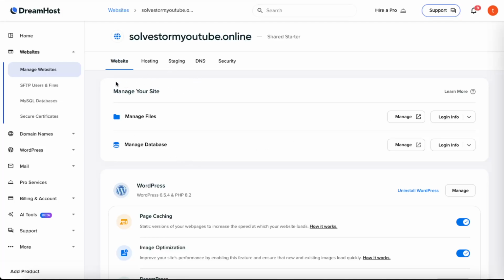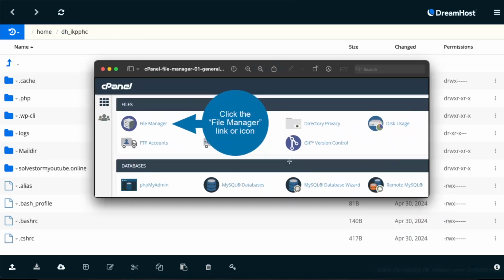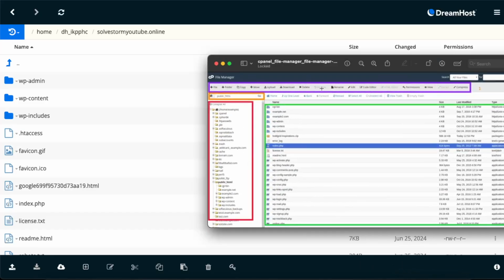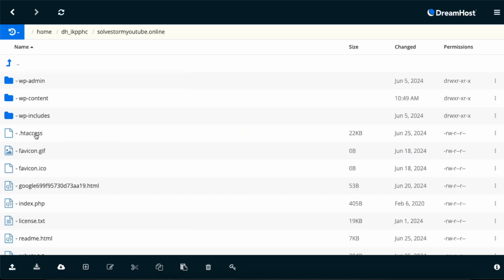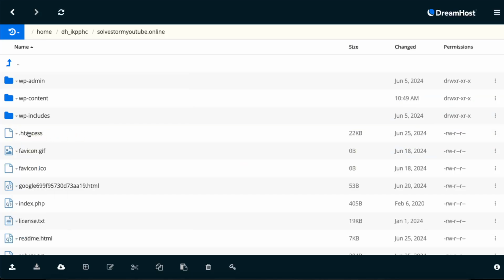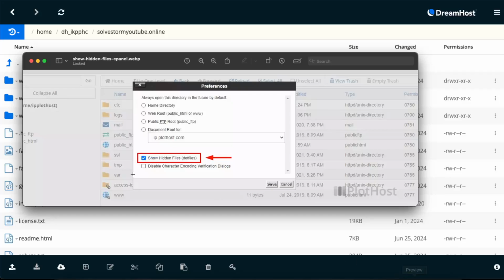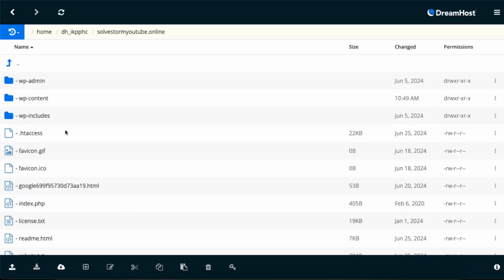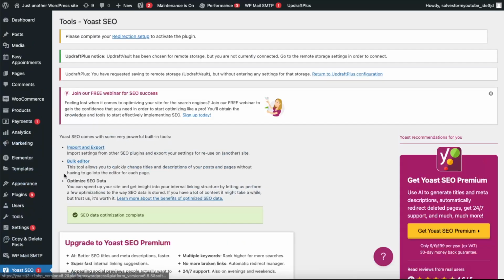How To Access .htaccess File On Wordpress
In this video I show you How To Access .htaccess File On Wordpress!